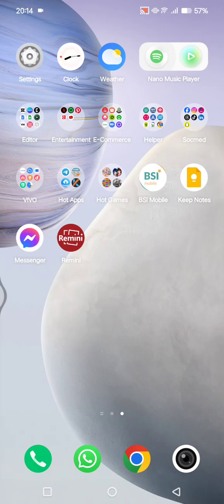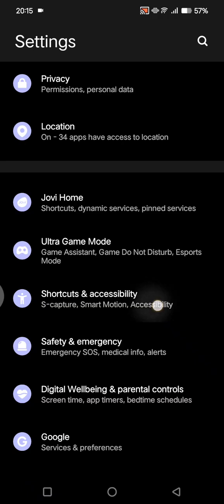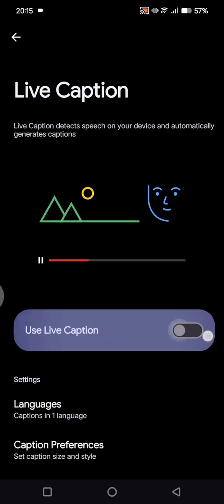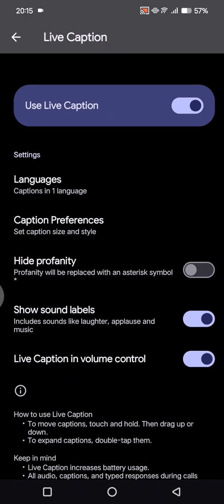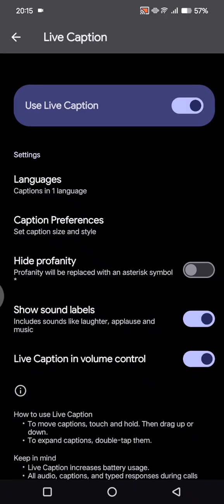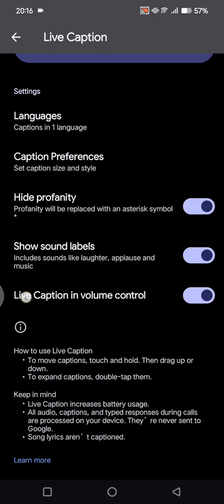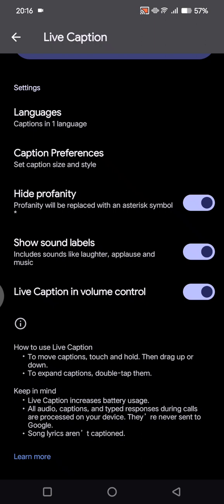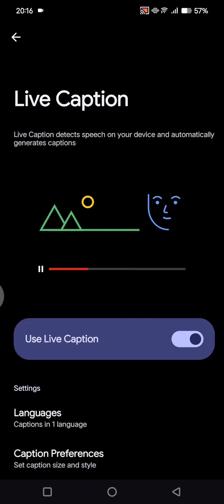Discover the Latest Android Accessibility Feature: Learn How to Activate Live Caption in Android 14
Learn how you can activate the Live Caption Feature on Android 14